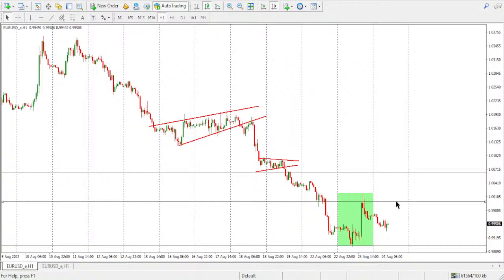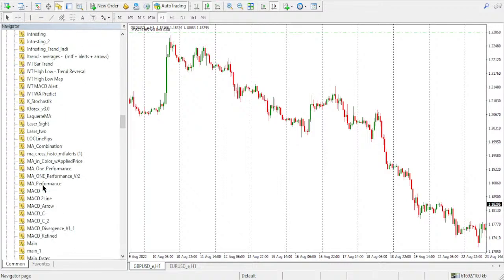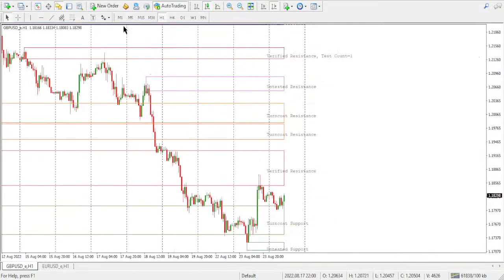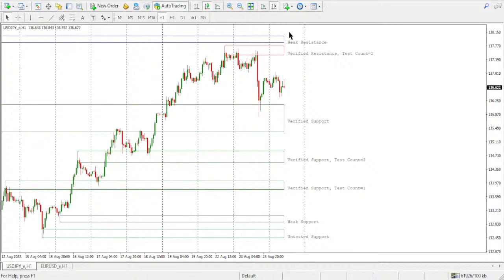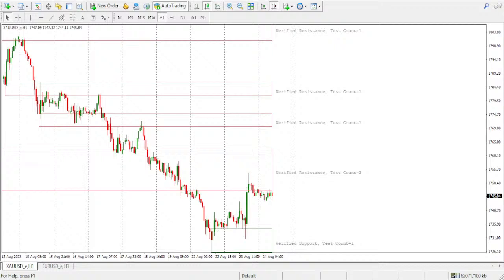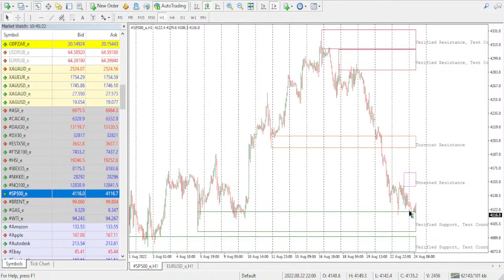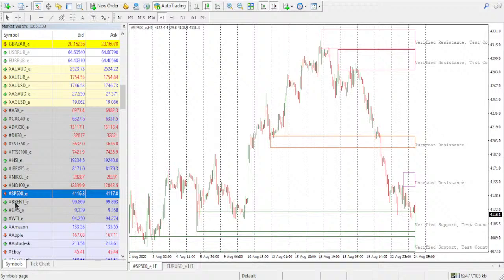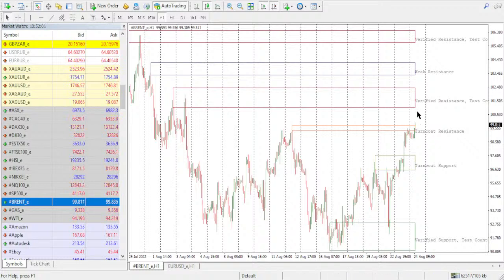Forex Forecast - 24 August 2022 [FRESHFOREX.COM]